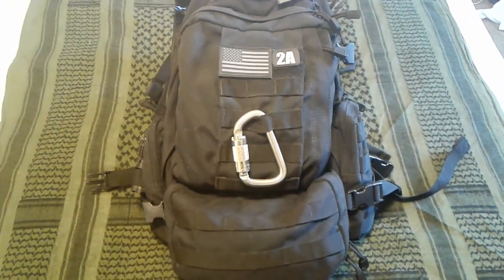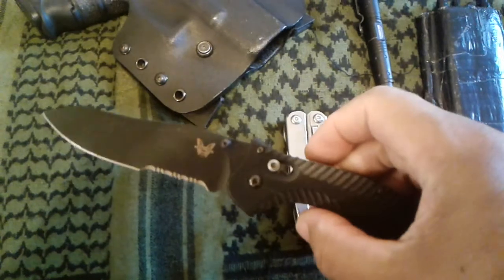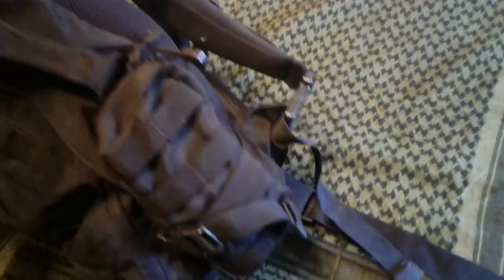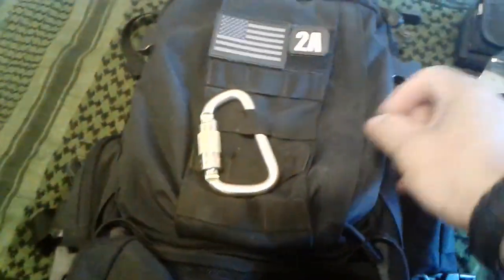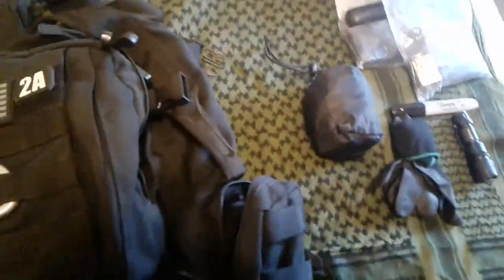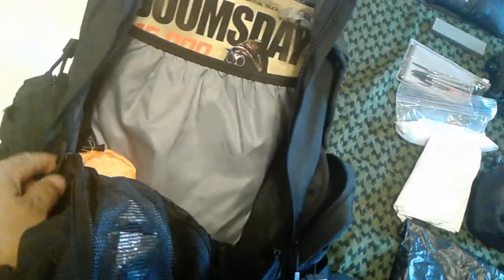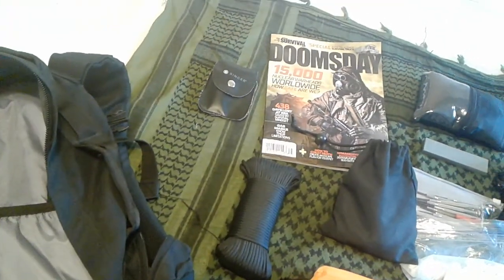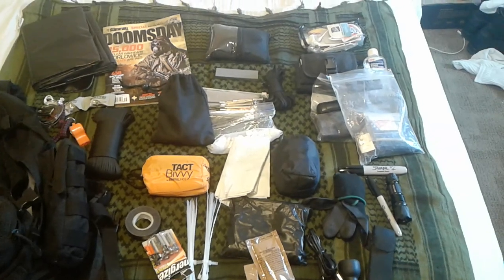Hear review on the personal carry and bag EDC.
Two modes of carry on your EDC one purpose in an emergency situation for 12 hours or overnight stay.